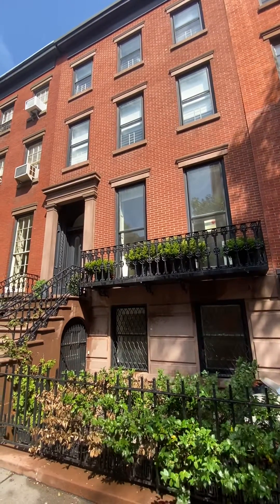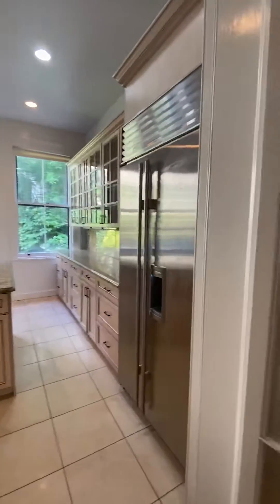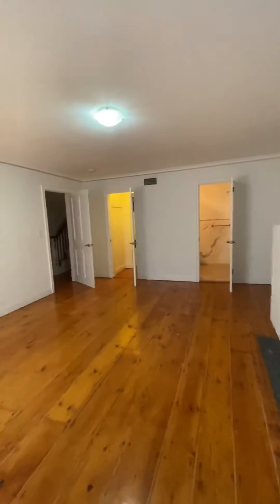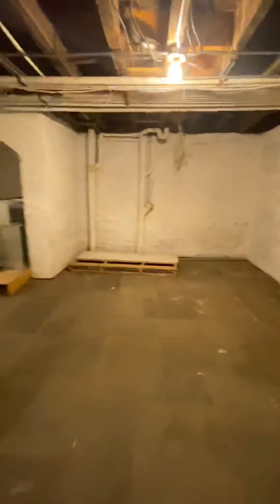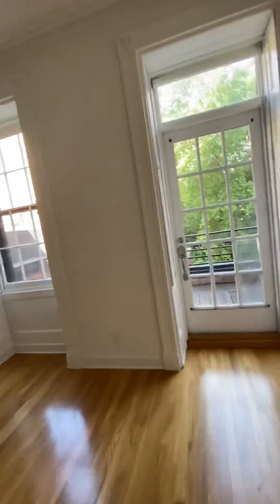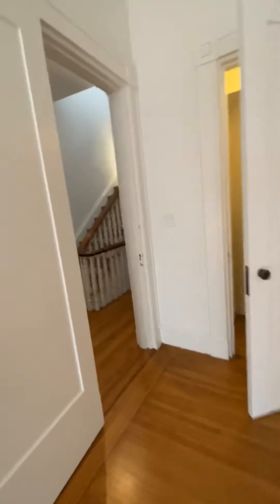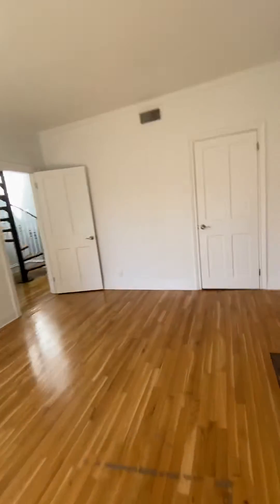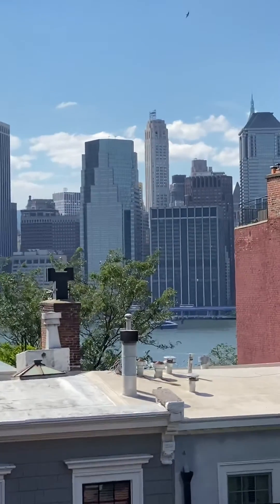157 Columbia Heights - Video Tour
Prime Brooklyn Heights Promenade Block!! Full-floor Townhouse - Over 4000 square feet of living space + 1700 sf of outdoor space +1000 sf of basement storage!

Originally built in 1845, this single family home has been restored with thoughtful precision, without sacrificing a a single modern convenience. The house features CENTRAL A/C, 5 bedrooms, 5 full bathrooms + 2 powder rooms, and 2 rec rooms. There's also a HUGE living room & formal dining room - both with 11 FT CEILINGS! The full chef's kitchen features granite counters, spacious center island, custom cabinetry, and top of the line appliances. There are 4 full floors of living space plus a super-clean English basement & beautifully manicured backyard; as well as 3 distinct outdoor spaces - including roof deck with DIRECT WATER AND MANHATTAN SKYLINE VIEWS!

ABSOLUTELY UNIQUE, AND UNLIKE ANYTHING ELSE ON THE MARKET!! Don't miss this chance to live in a quintessentially beautiful NYC townhouse with stunning woodwork and ALL of the charm - you'll be proud to call this space home.

Take in summer nights on the world-famous promenade and enjoy the best Brooklyn Heights has to offer.

Bonus: A clean & well-maintained building w great super & staff. Enjoy the best Brooklyn Heights has to offer.

ANOTHER BONUS! TOP-RATED MANHATTAN LANDLORD! Google "Fine Times Top 12 Manhattan Landlords" to learn more. (see #8)

IDEALLY LOCATED on tranquil tree-lined Columbia Heights Street, you're a quick jaunt from neighborhood shops, restaurants, gyms, the Heights Promenade and Brooklyn Bridge Park.
Also very short distance from the 2/3/4/5/A/C/R trains - just ONE STOP TO MANHATTAN.. WILL NOT LAST!